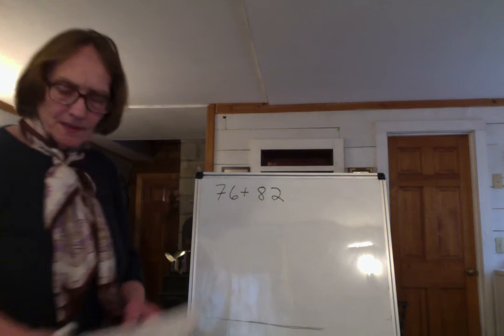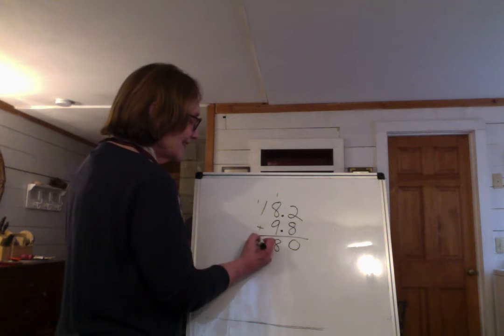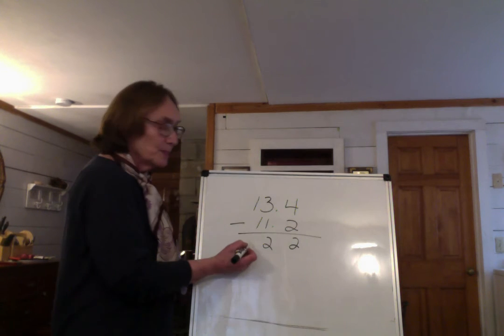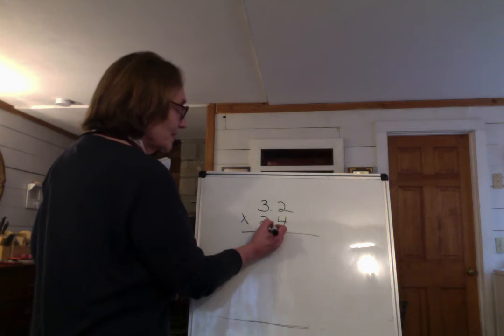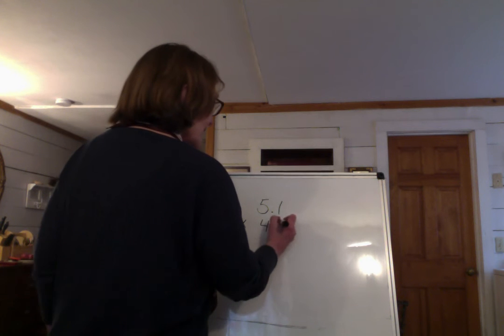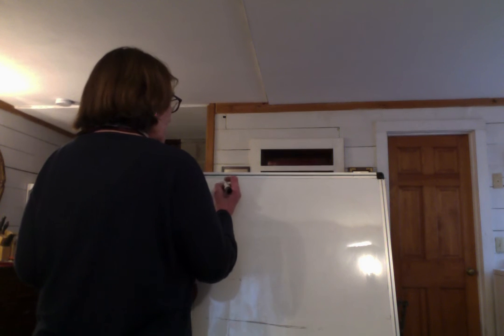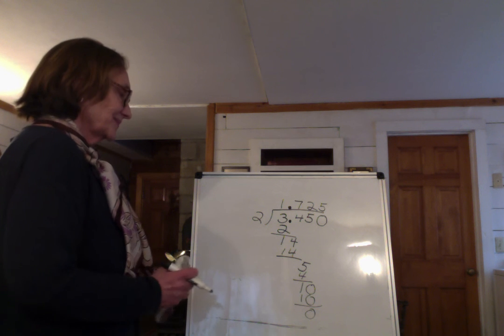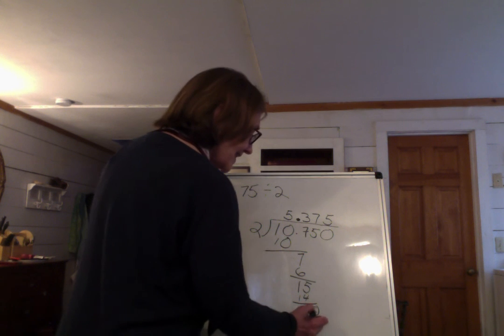Power Hour Online: All You Want to Know About Decimals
Join Ms. Nevin today as she covers decimals! That little dot between the numbers can be confusing but we're here to help you out!